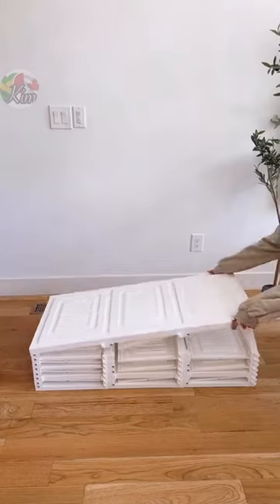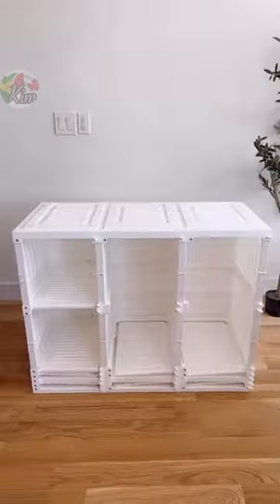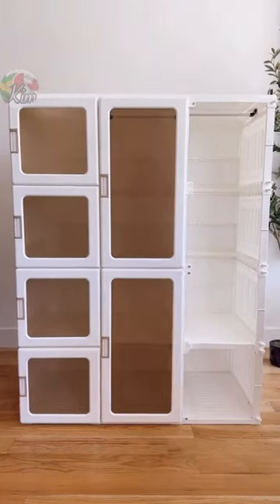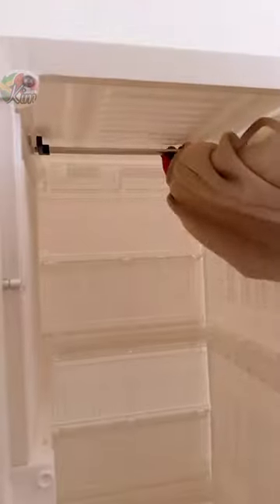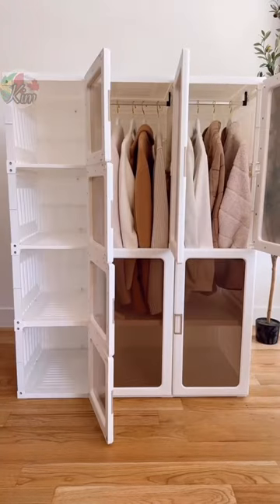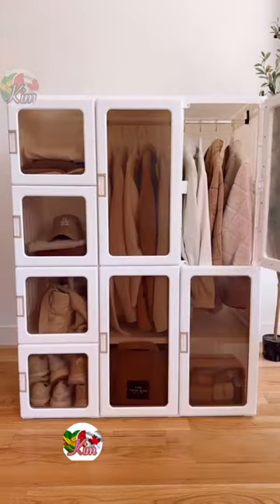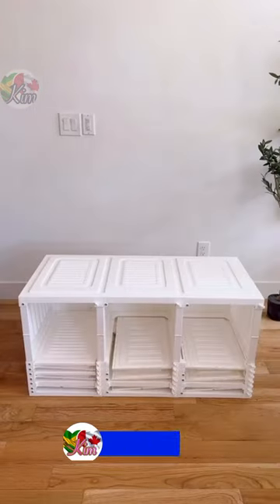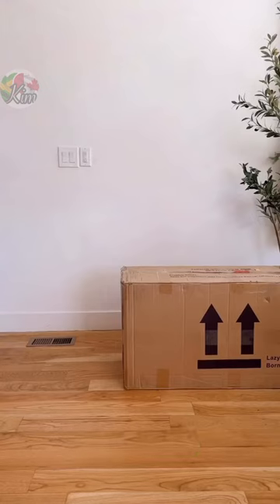Genius Amazon Home Organization💥Portable Wardrobe Closet Storage Organizer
Portable Wardrobe Closet Storage Organizer (CAD LINK)

Wood Suit Coat Hangers (CAD LINK)